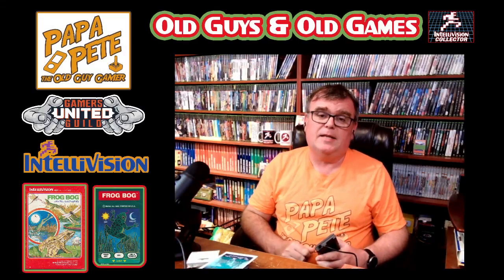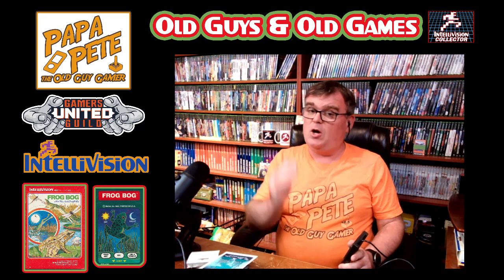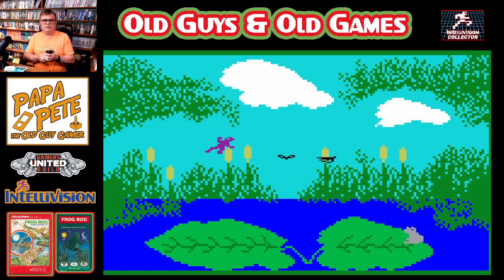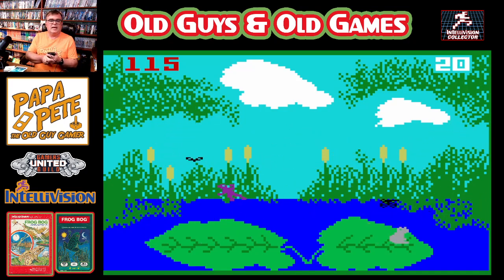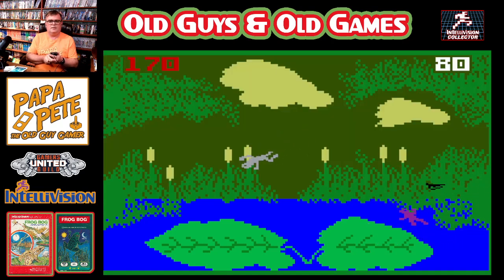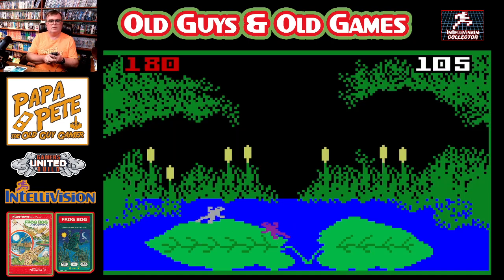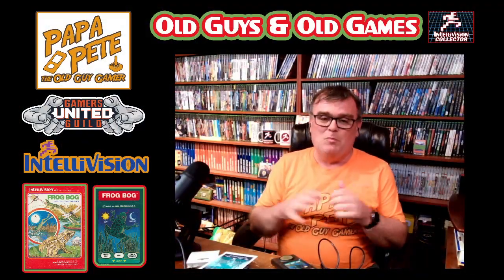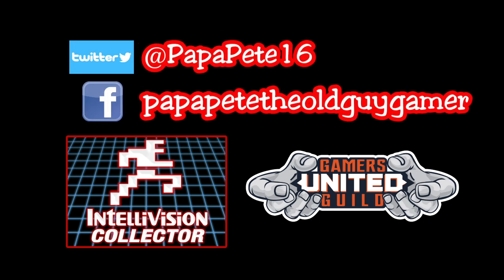Frog Bog by Mattel Electronics - Papa Pete's Old Guys & Old Games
In another surprise upset, Frog Bog by Mattel Electronics was the chat's pick for the Astrosmashed Monday's High Score Challenge this week.  It's a very challenging game, and remember, Frog Bog was the original game, and Frogs and Flies was the port!  (That just ticks me off when people think it's the other way around!)  Anyhow, check it out!

Be sure to check out the Blue Sky Rangers website for lots of great history plus a direct link to their new and updated Ebay Store at:

You'll never learn more about Intellivision, than you will from The Intellivisionaries Podcast: